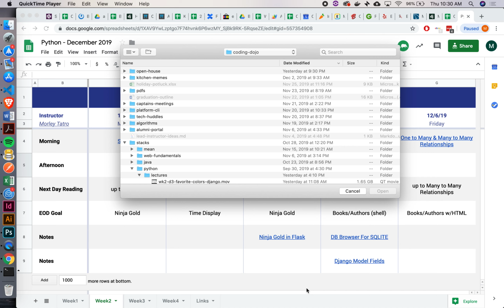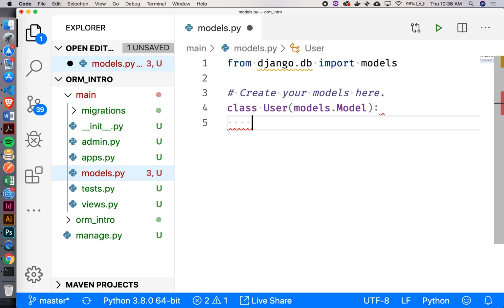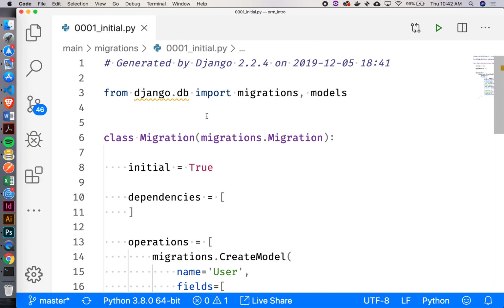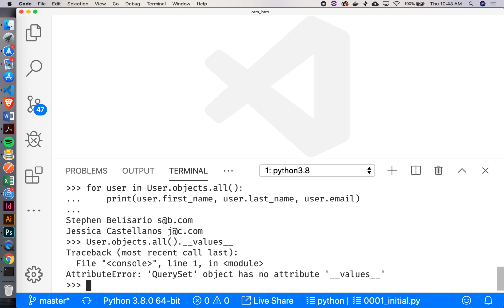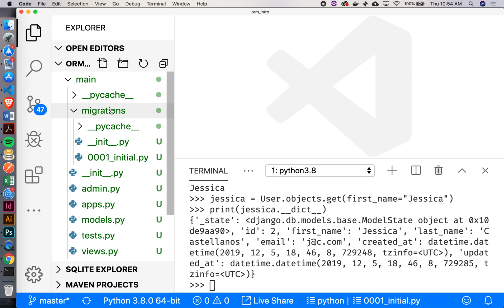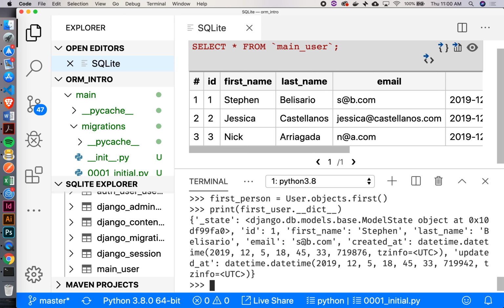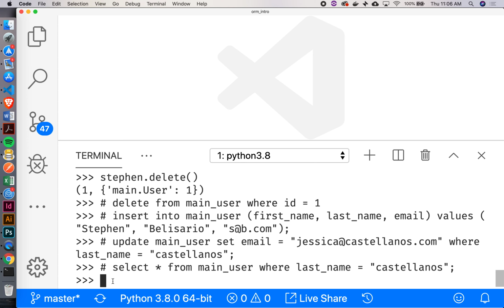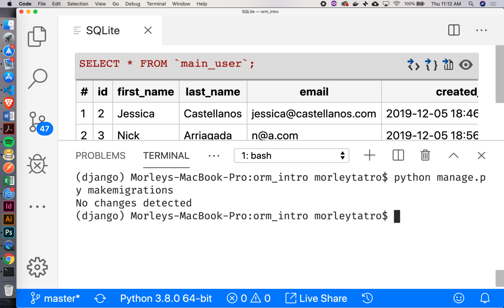Week 2, Day 4 - Django ORM